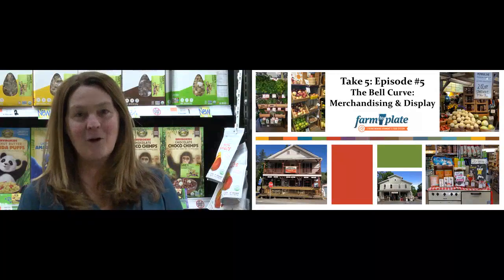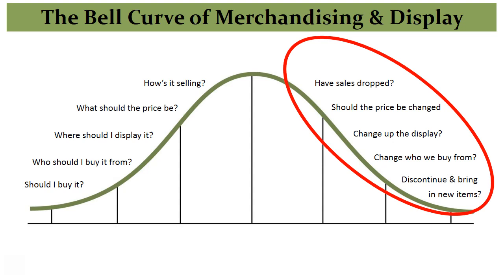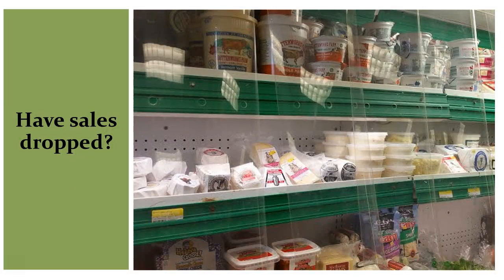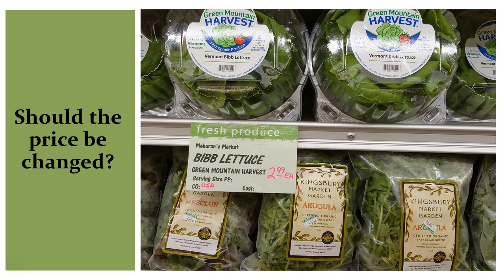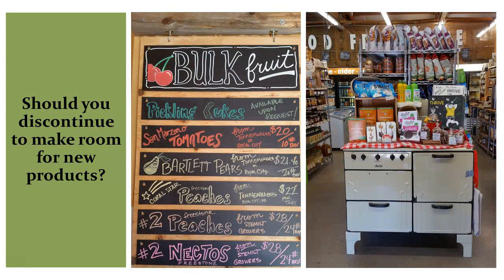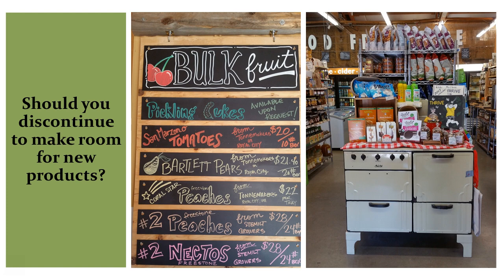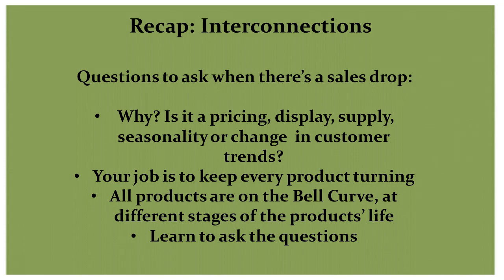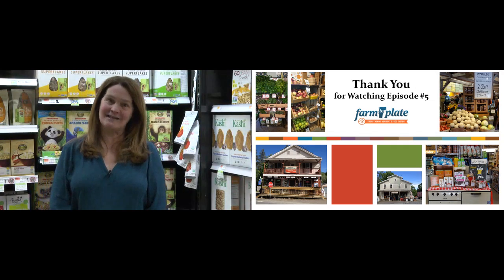Retail Training # 5: The Bell Curve: Merchandising & Display